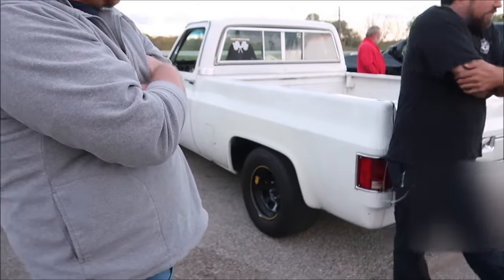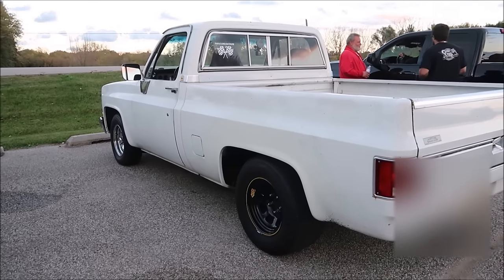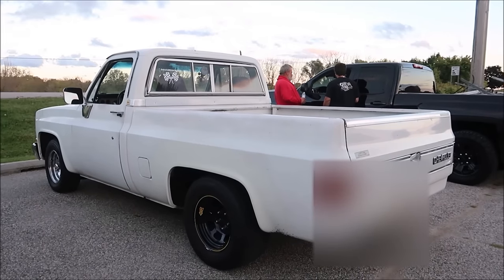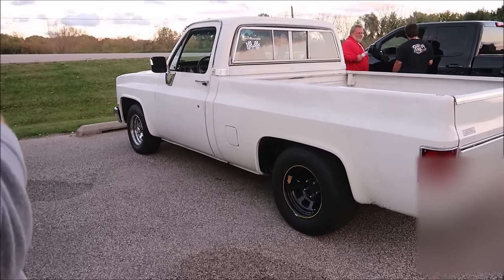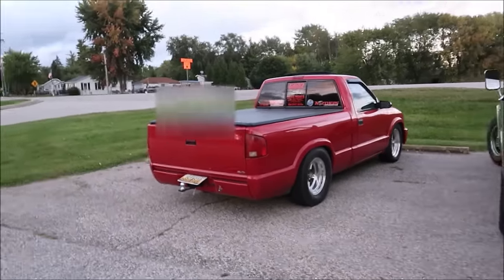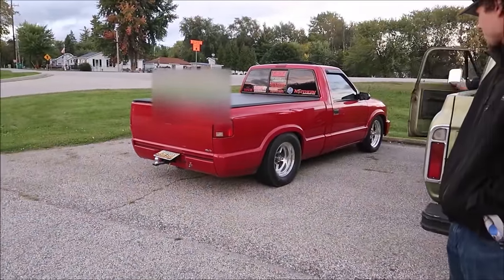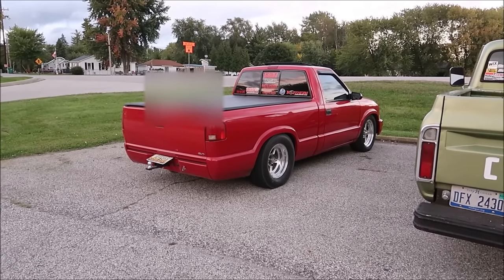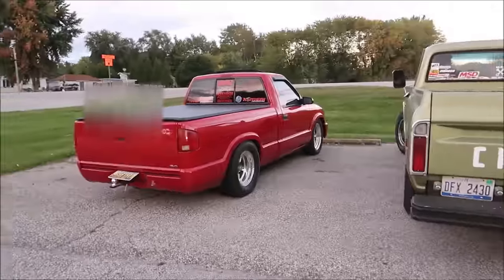Nitrous/Cam 6.0 S10 vs Nitrous/Heads/Cam C10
Little street race between a nitrous/cammed 6.0 6 speed S10 vs nitrous/heads/cam 355 C10

Also videos of car meets and events and installs!